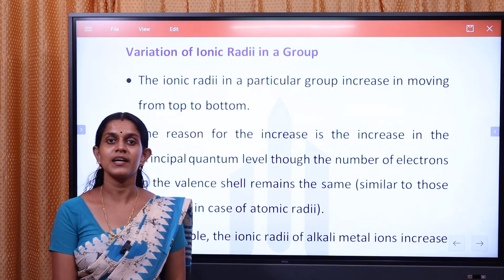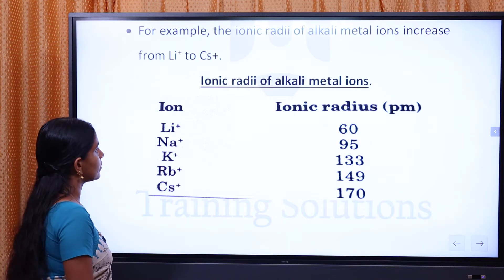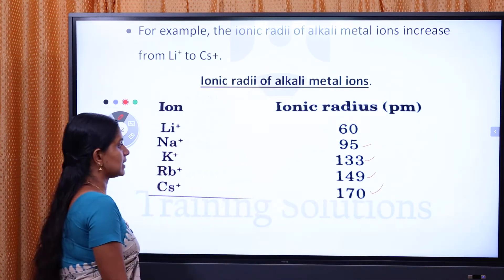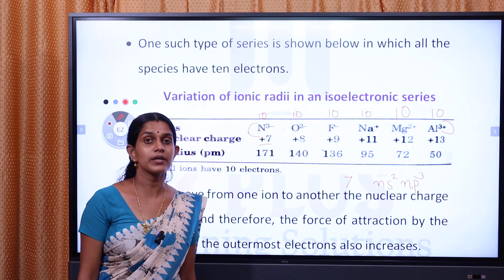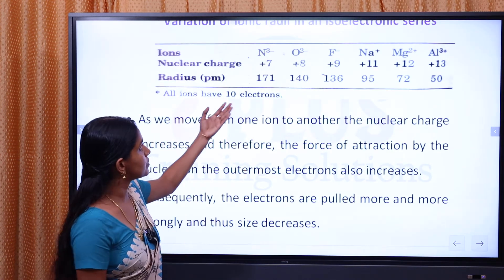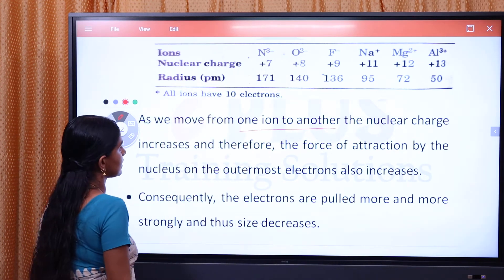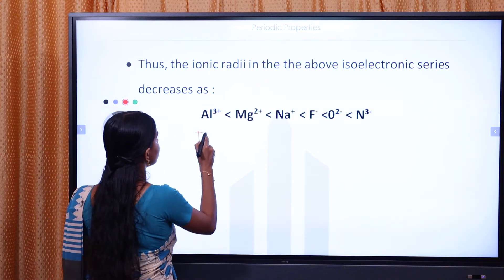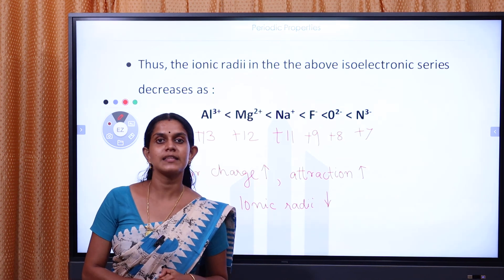Junior Lab Assistant - Chemistry - Periodic Properties - Part 7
Junior Lab Assistant (Medical Education Service) Online Coaching

🎓 Recorded Video Classes
🎓 Access to Crisp and Clear Notes
🎓 PYQ Discussions and Revision Mock Tests
🎓 Experienced and Qualified Faculty
🎓 Course Validity: Till Exam